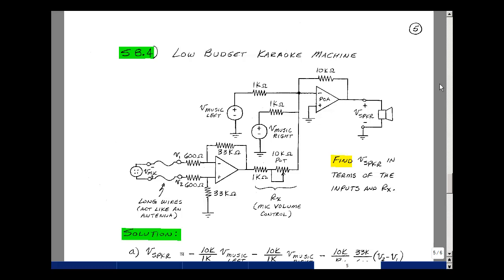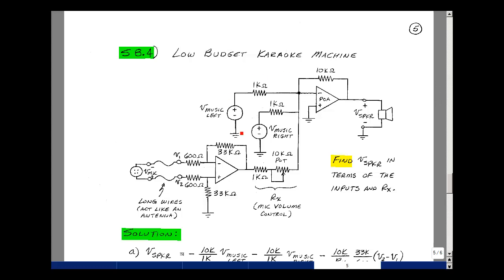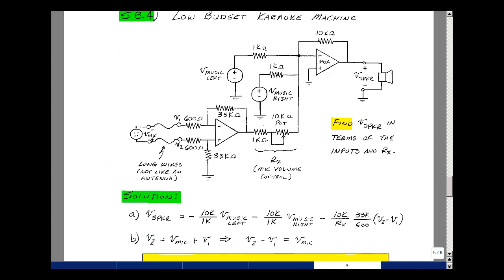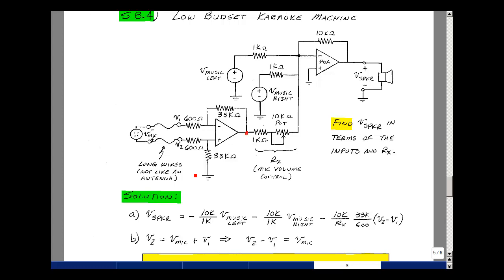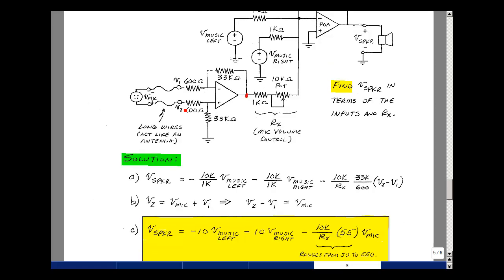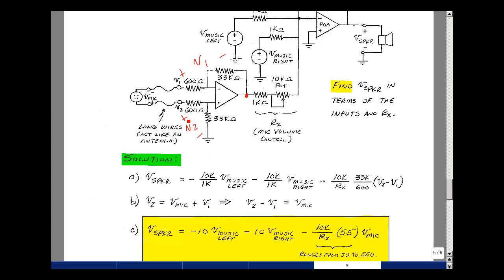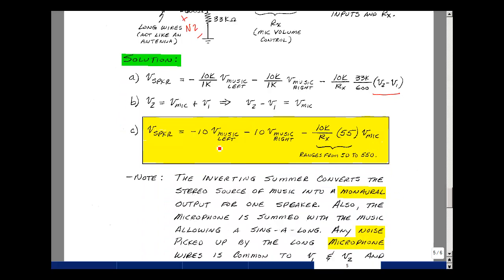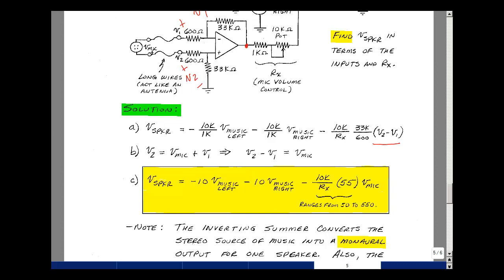ECE345msu: Chapter 8 - Supplemental Prob. S8.4